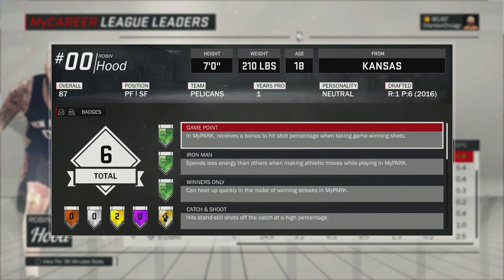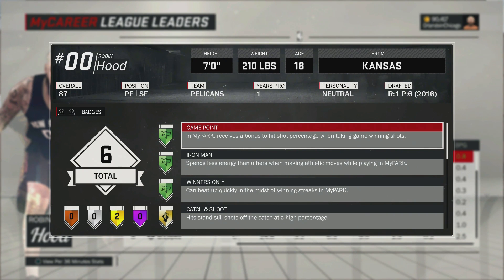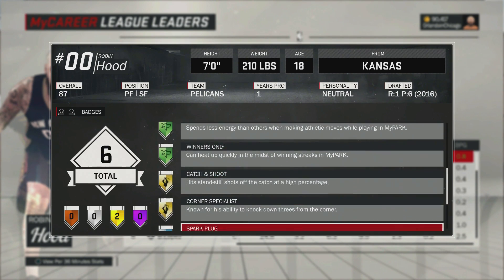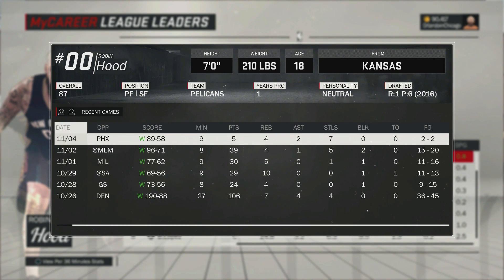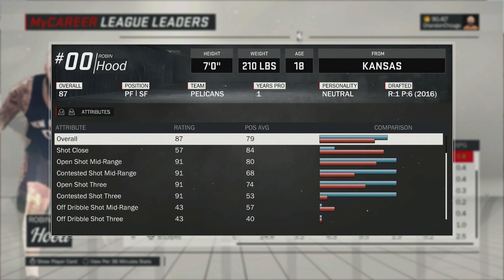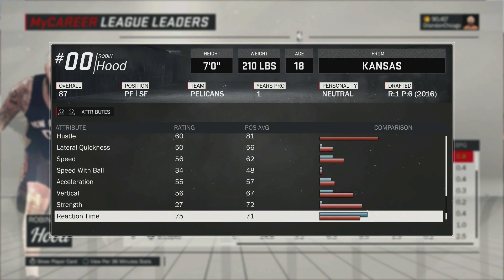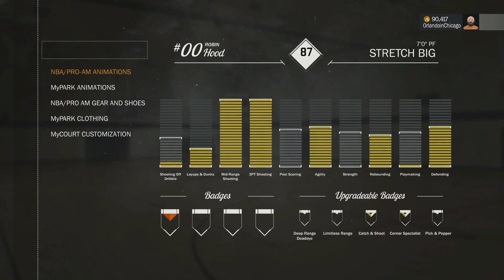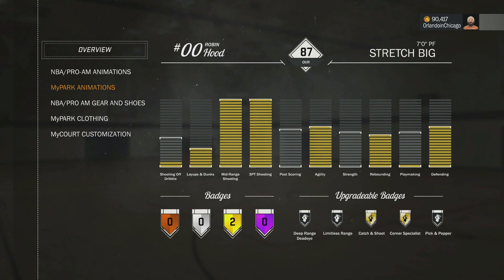NBA 2K17 BEST CENTER BUILD UPDATE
This player has got me to #1 rank and a 90% win percentage